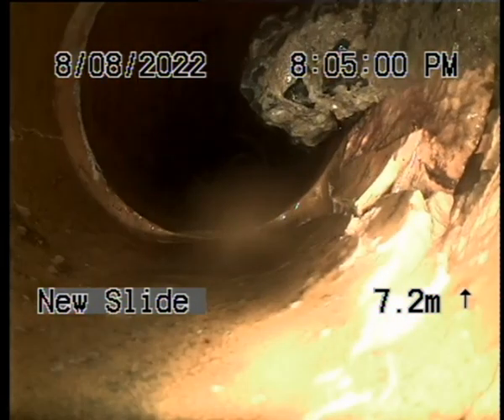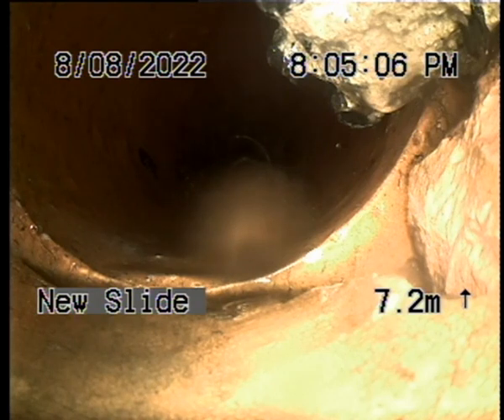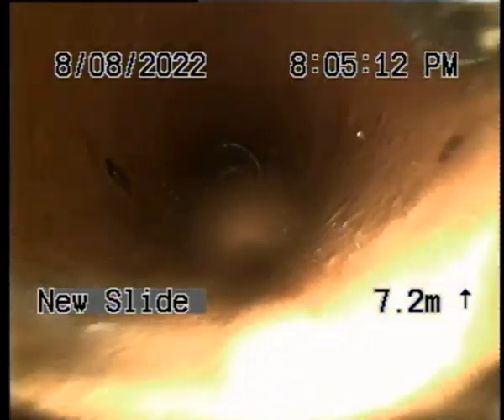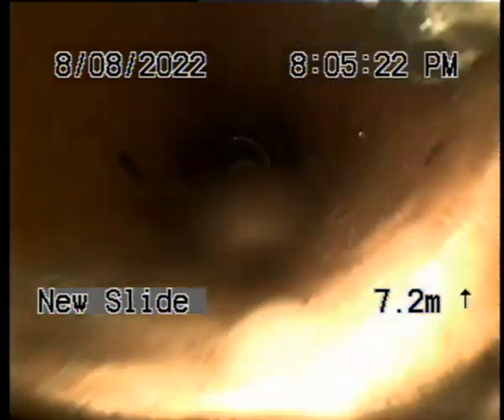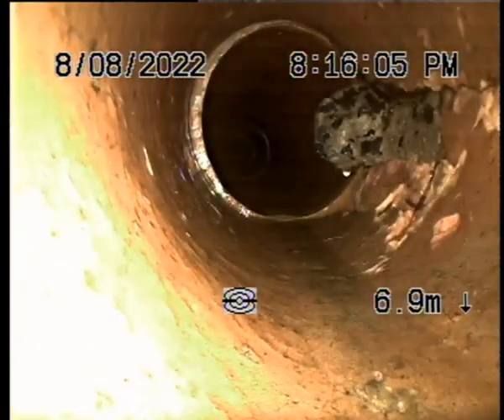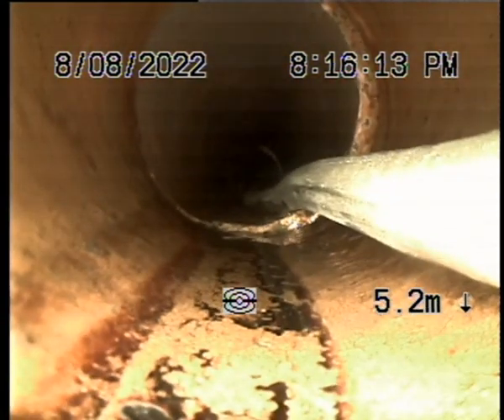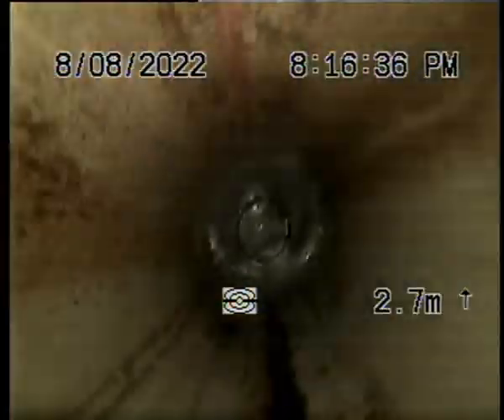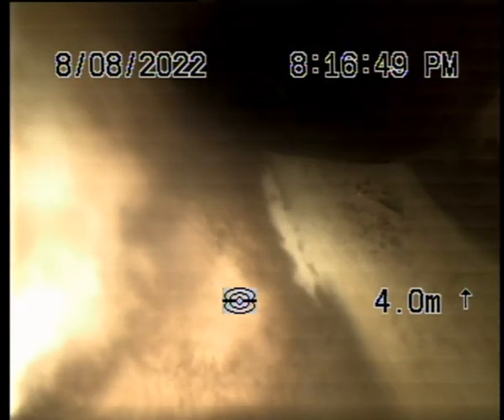Blockage King 14 Cressy St Malvern 2022 08 09 12 40 26